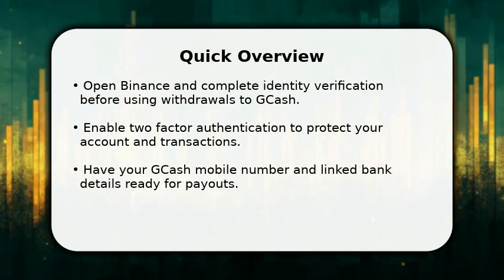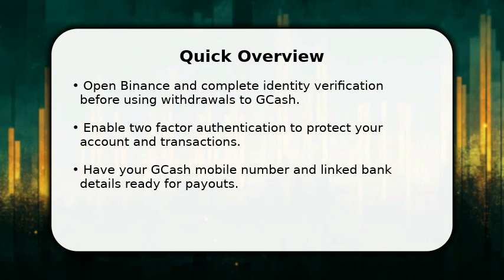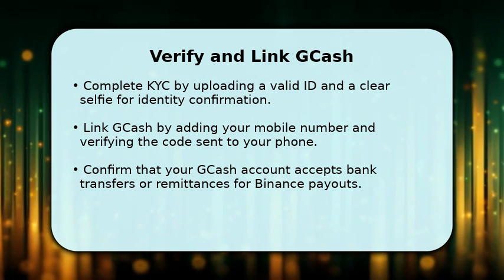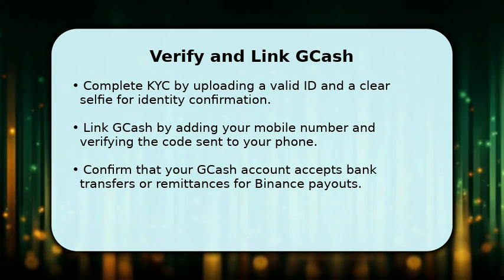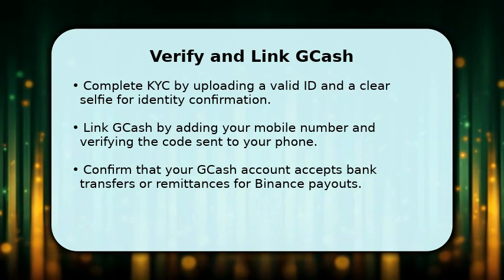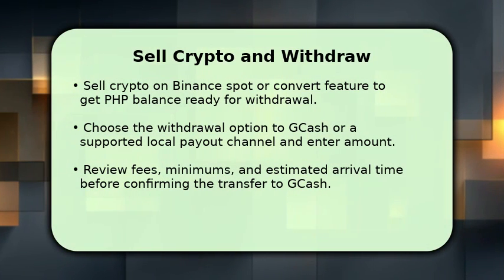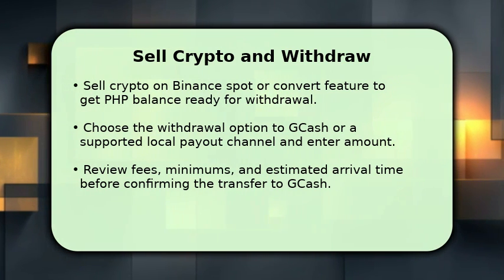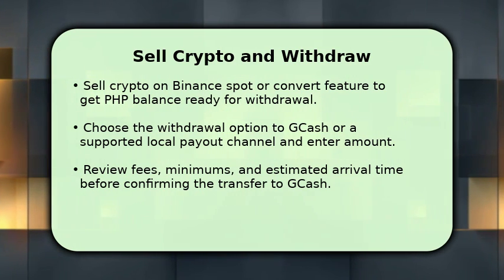How to Use Binance to GCash (Full Guide)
How to Use Binance to GCash (Full Guide) | 💧 Stay hydrated anywhere with the Owala water bottle ▸

In this comprehensive guide, we'll walk you through the step-by-step process of using Binance to transfer funds to your GCash account. Whether you're a seasoned trader or just starting out, this video will cover everything you need to know about navigating the Binance platform and making successful transactions with GCash. From creating an account to depositing and withdrawing funds, we'll break down each stage of the process in detail.

Binance to GCash, GCash withdrawal, Binance Philippines, cryptocurrency exchange, online money transfer, GCash deposit, Binance fees, GCash wallet, crypto trading